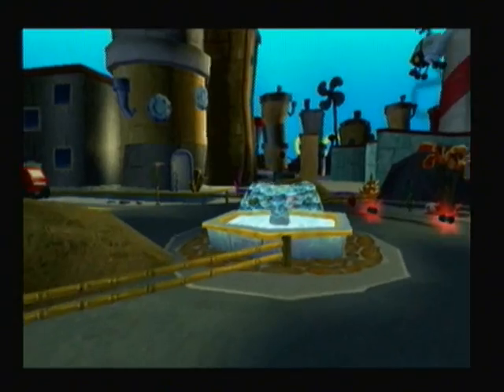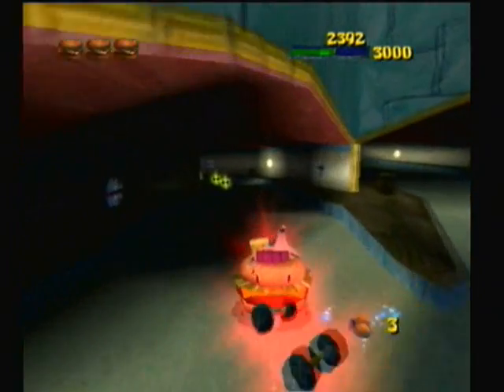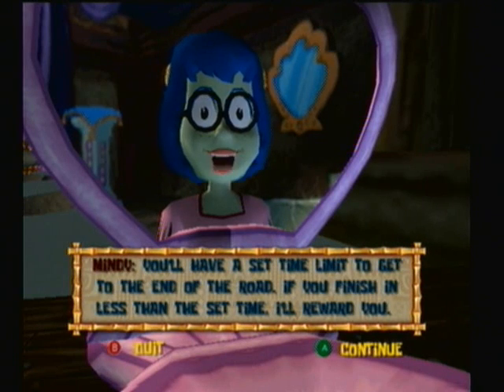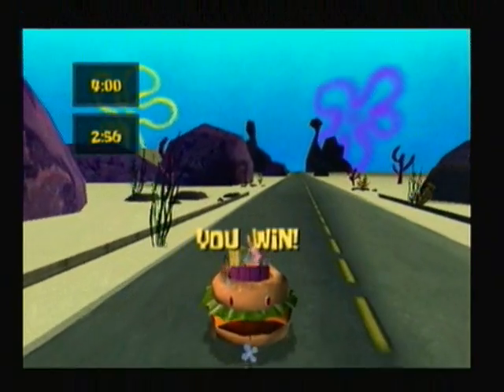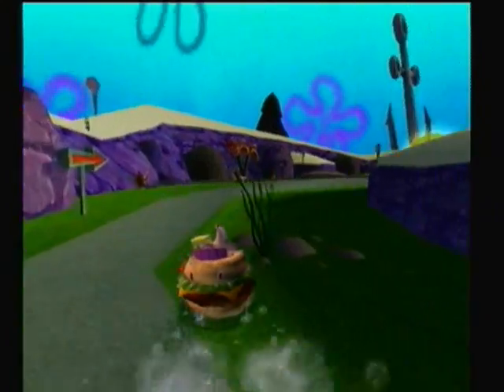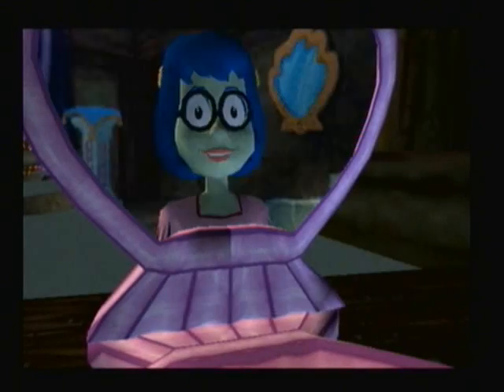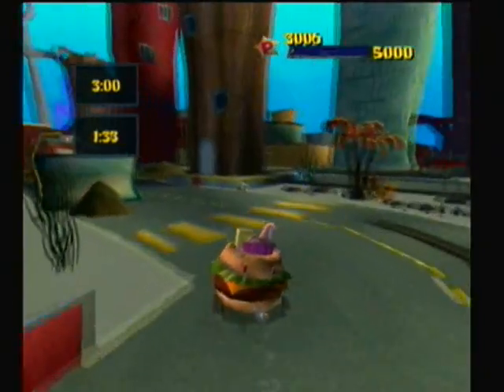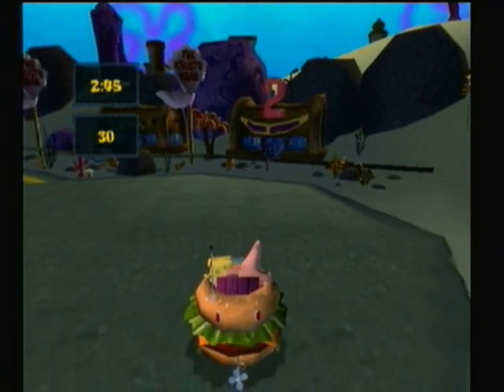Let's Play The Spongebob Squarepants Movie (Video Game): Sandwich Driving 101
Life is a highway, and I'm going to ride it in a giant fast-food sandwich.